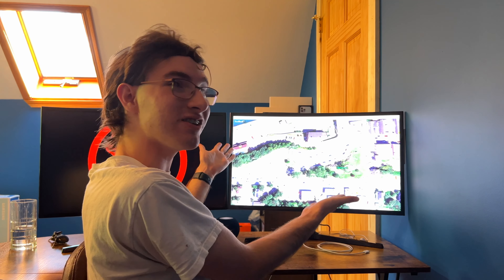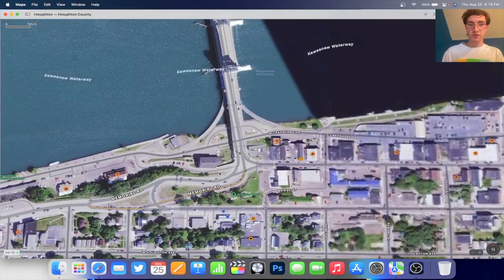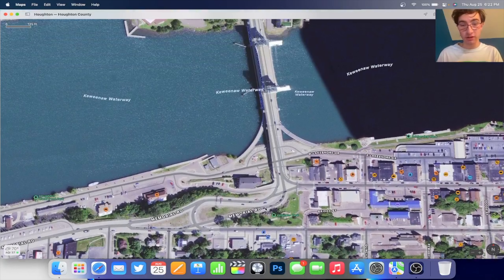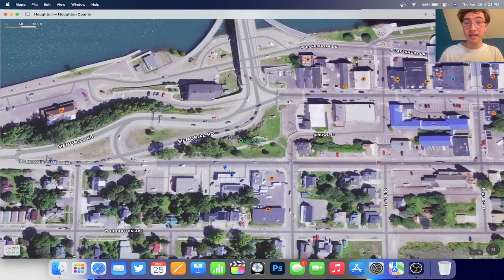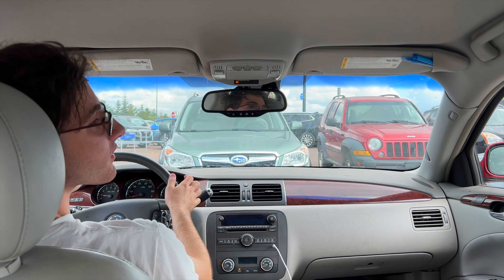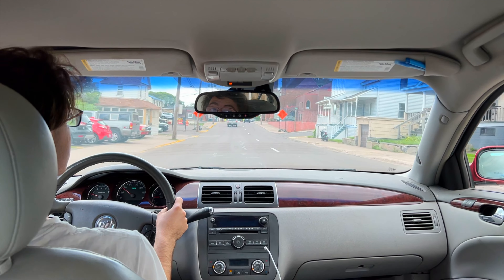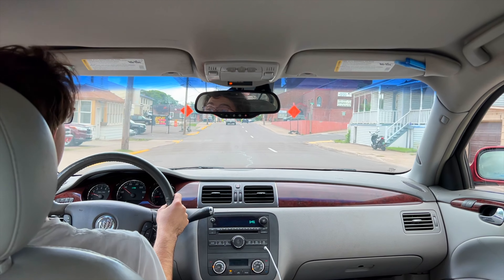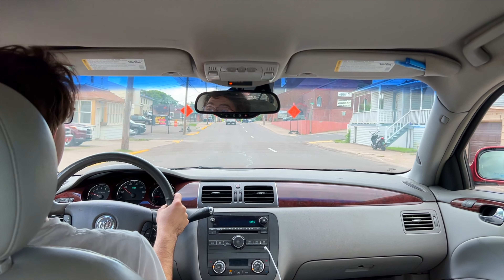Whoever Designed This Intersection Should be FIRED!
Do us a favor and interact with the buttons above!

Writer: Alpha DeWolf
Actor(s): Alpha DeWolf
Camera Operator: Alpha DeWolf
Editor: Alpha DeWolf
Production Manager: Alpha DeWolf